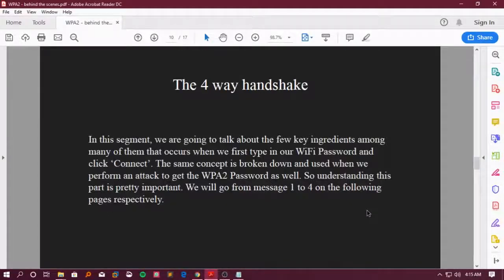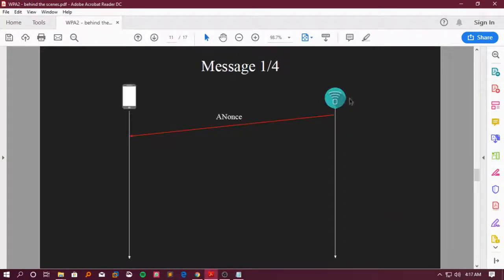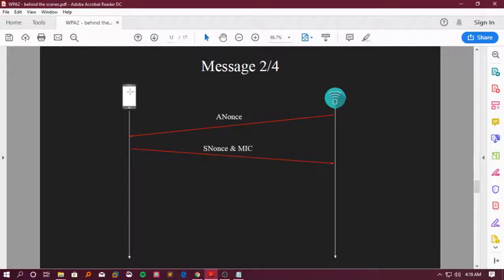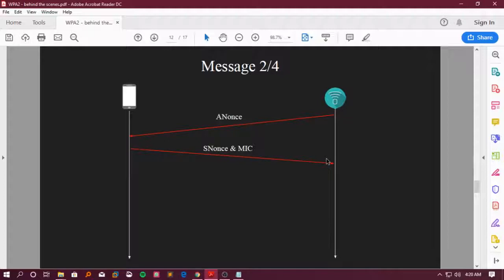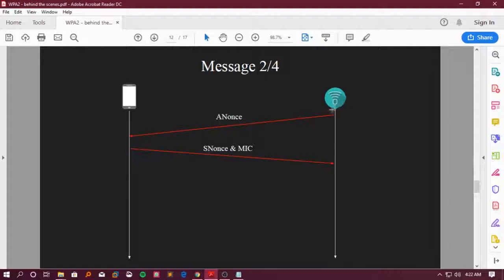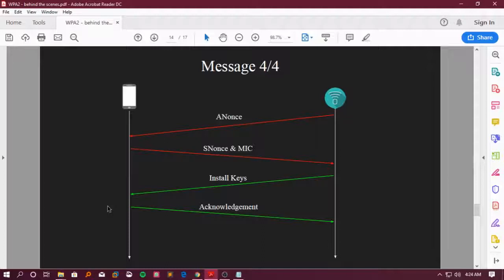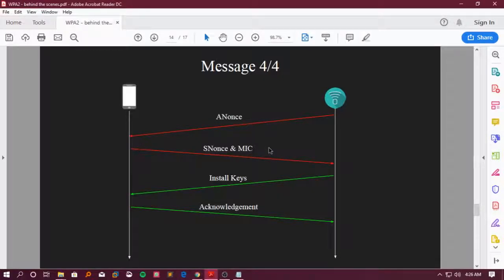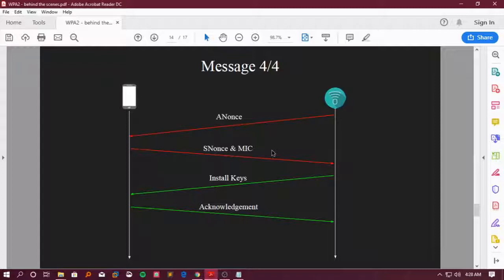Part 10 WiFi Hacking (WPA2) Advanced Explanations